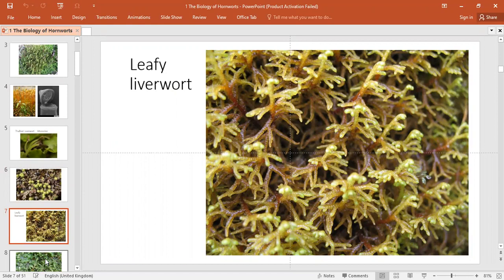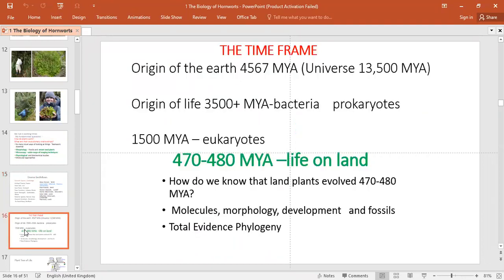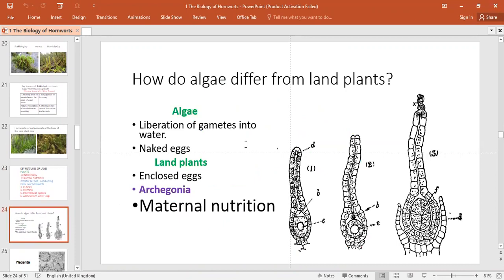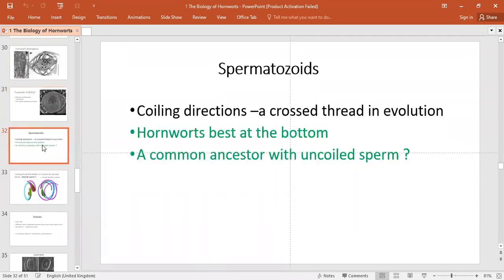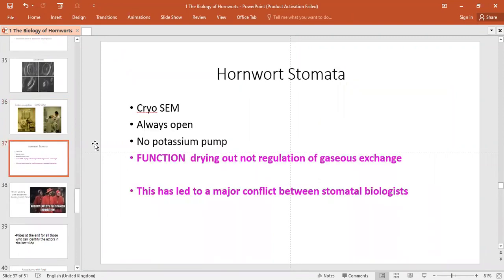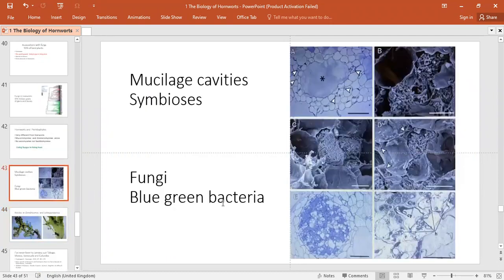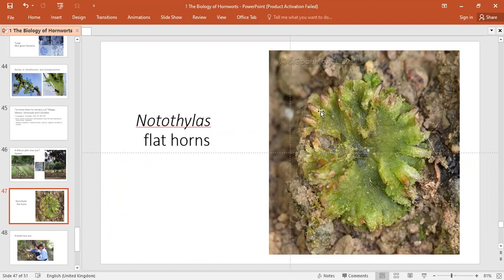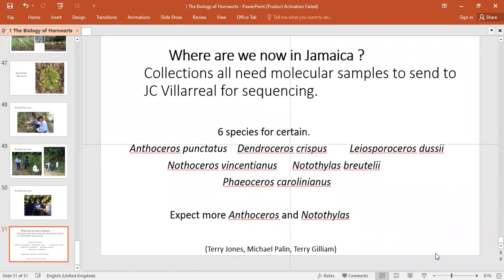The Biology of Hornworts an almost forgotten group of plants in Jamaica - NHSJ Seminar 17 Nov 2023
Hornworts are diminutive but highly distinctive plants readily recognisable by their 'horns', the spore-producing capsules growing out from flat or frilly thalli.
Dr Jeff Duckett reviews the biology of hornworts and highlights some of the special species found in Jamaica including Leiosporoceros - the most primitive species.